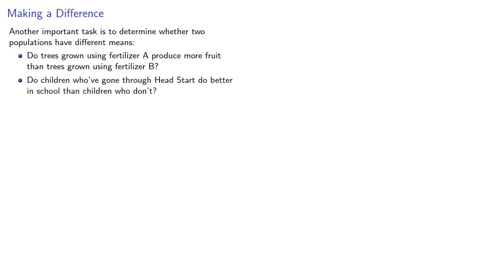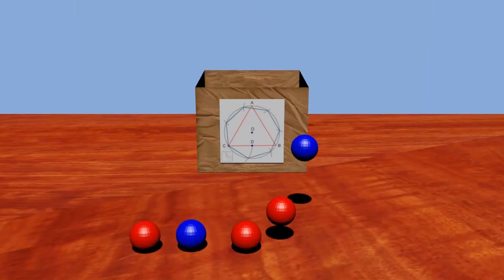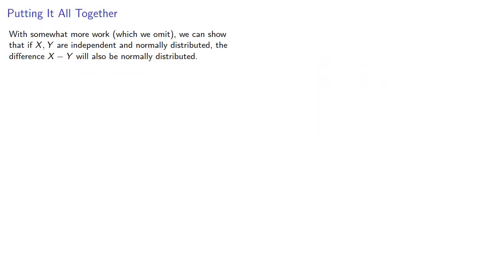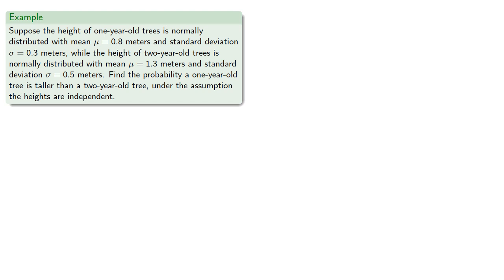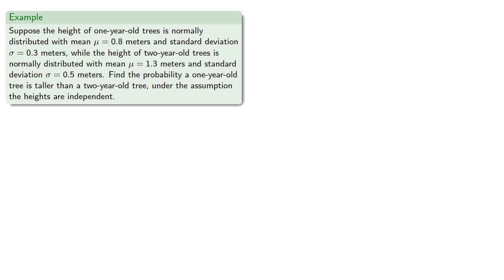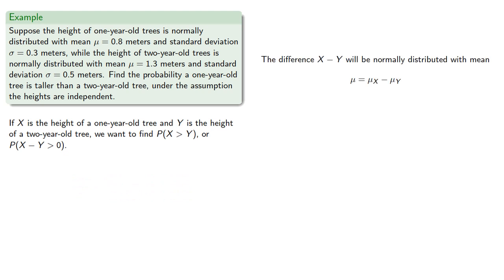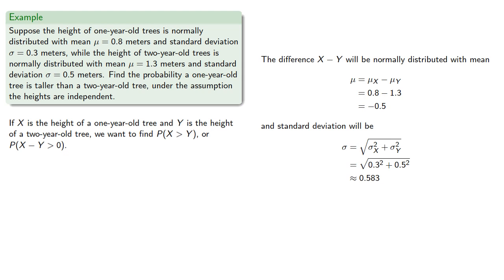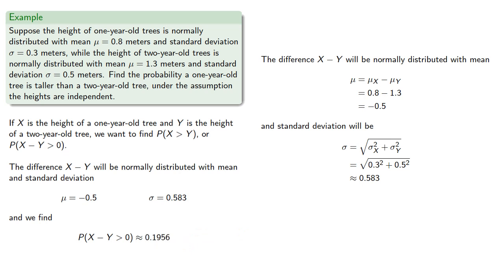Distribution of a Difference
The probability of a given difference.